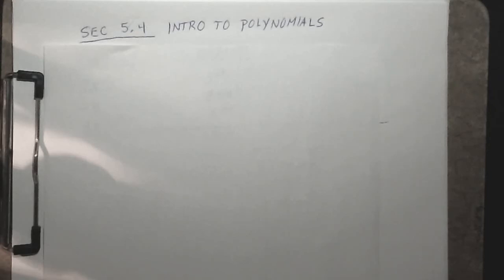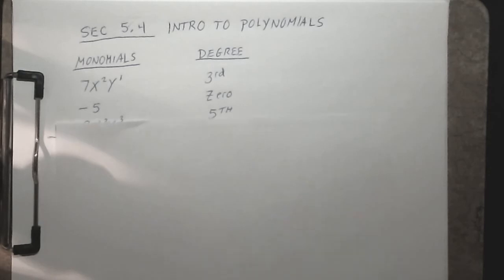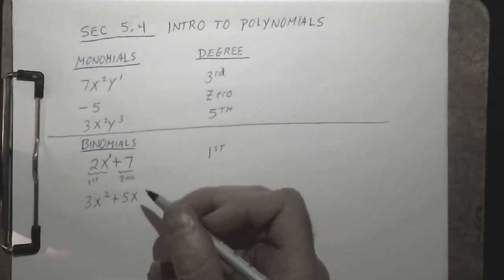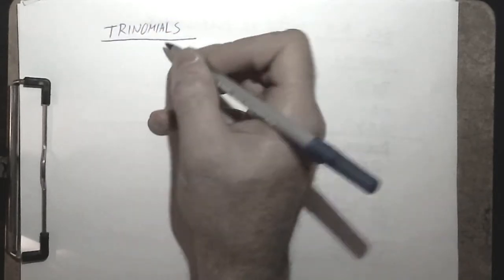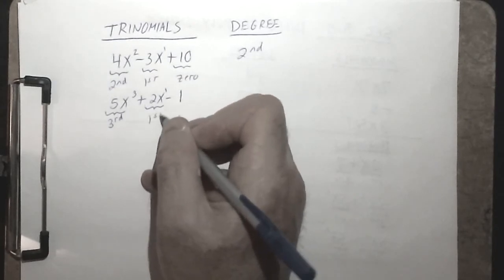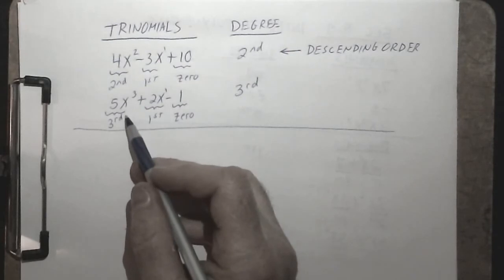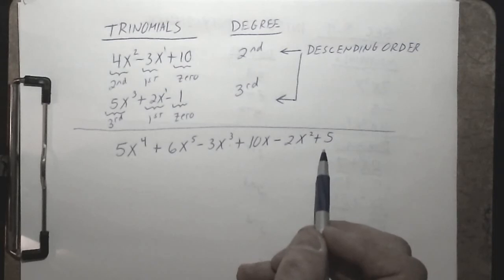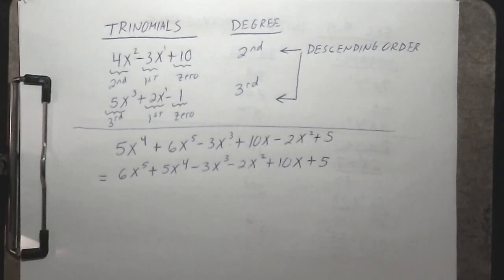Sec 5 4 Intro to Polynomials